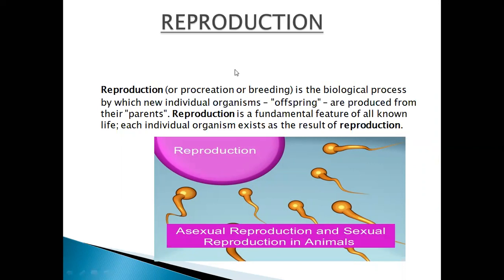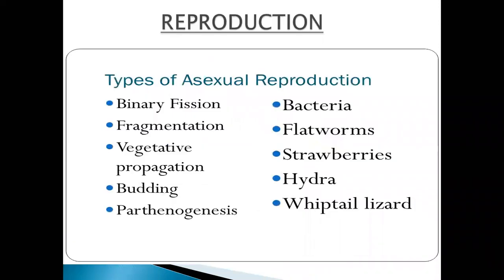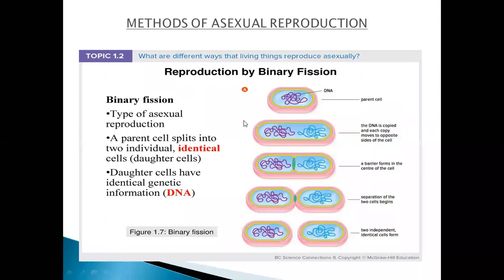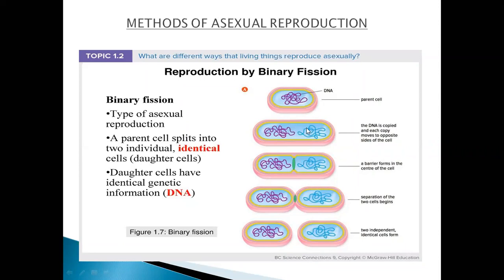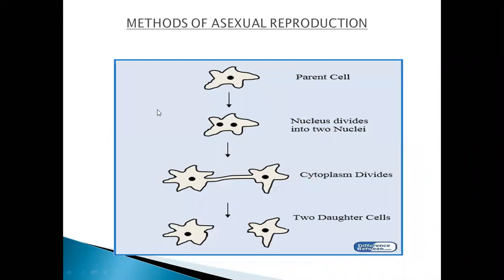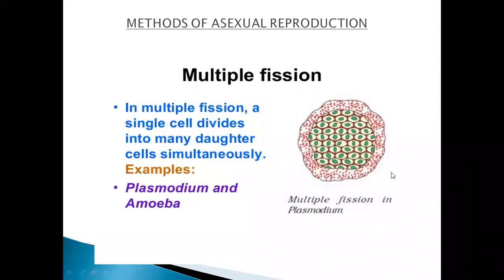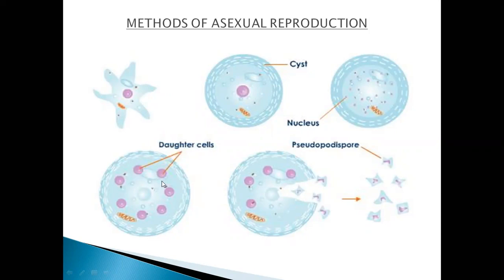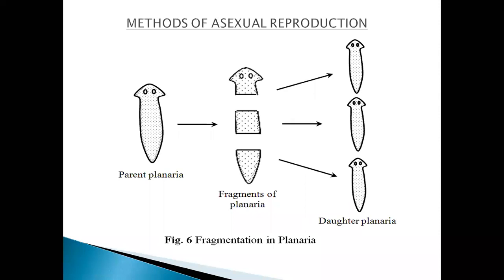BIOLOGY 10TH, 3 JULY 2020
METHODS OF ASEXUAL REPRODUCTION